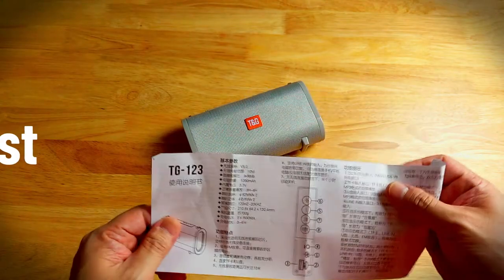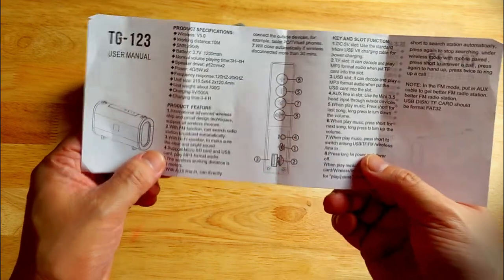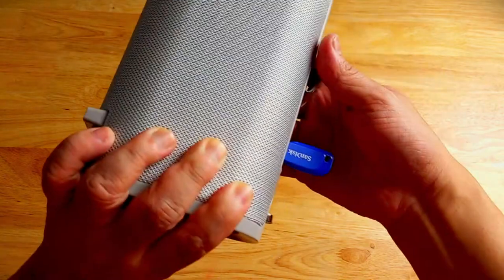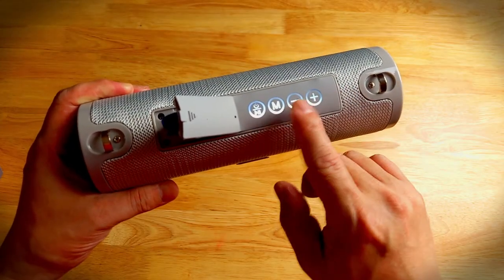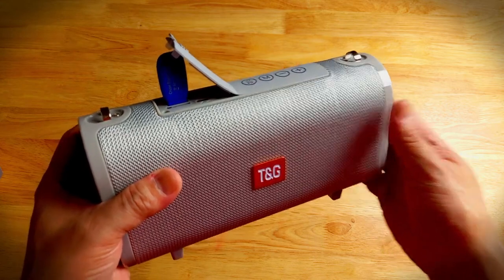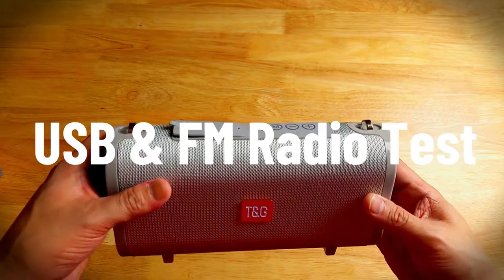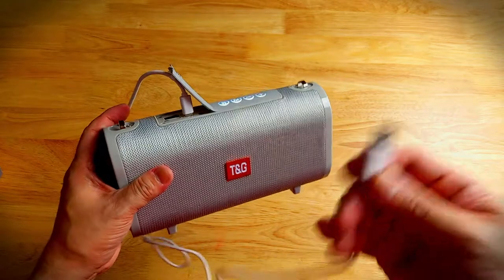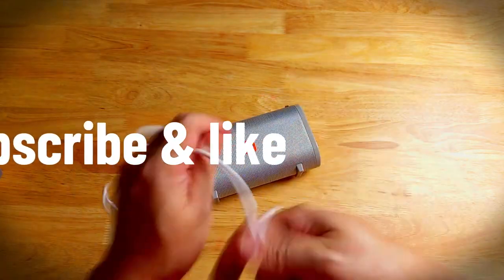T&G TG123 - USB & FM Radio Test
UpStream Charlie is now open for donations, sponsorships, paid product advertising, paid product/brand placements, and other forms of paid digital marketing or advertising from third-party organizations or individuals.